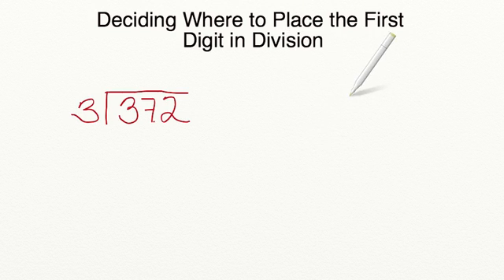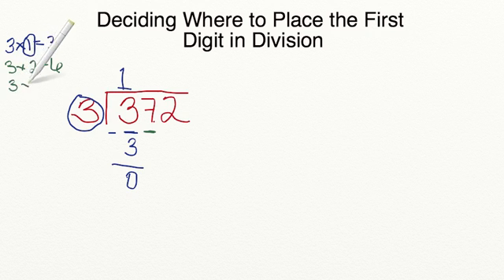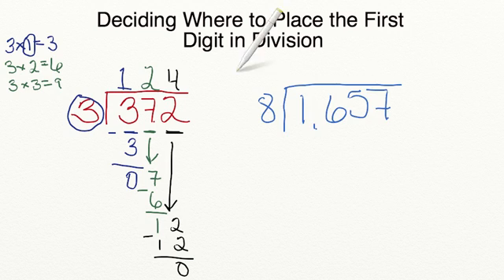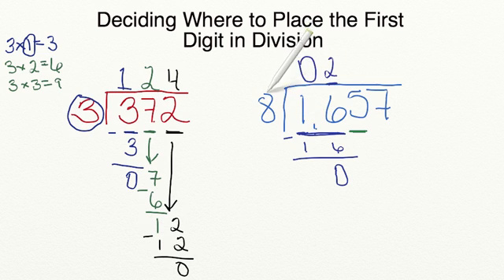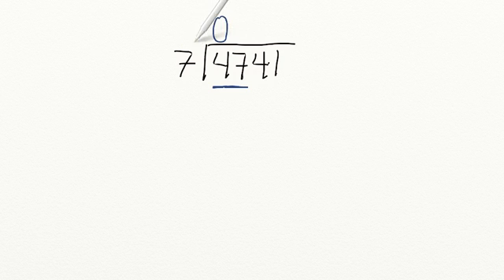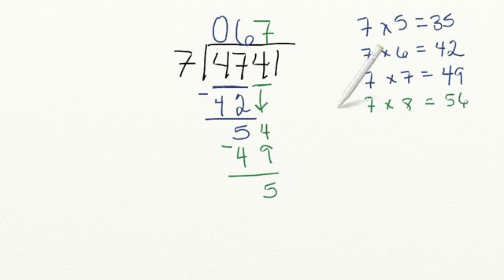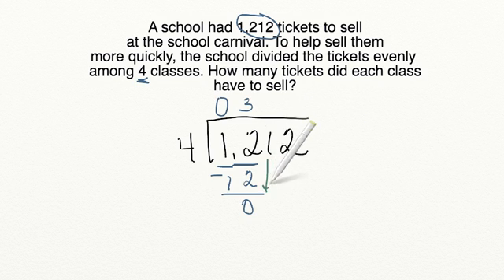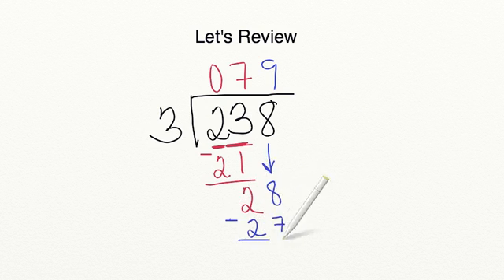AdaptedMind Math - Placing the First Digit in Division Lesson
Students learn the correct placement of the first digit in a quotient and then practice division problems.